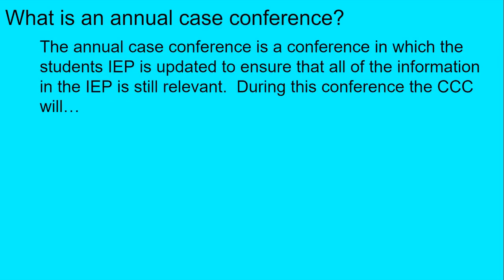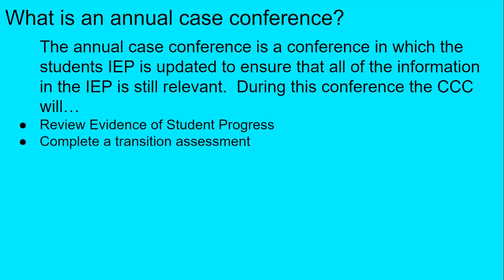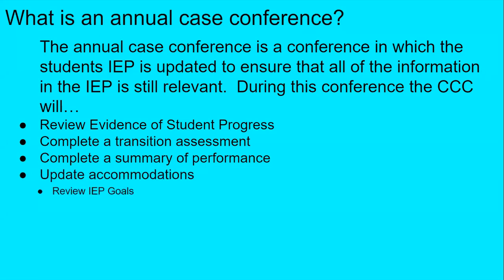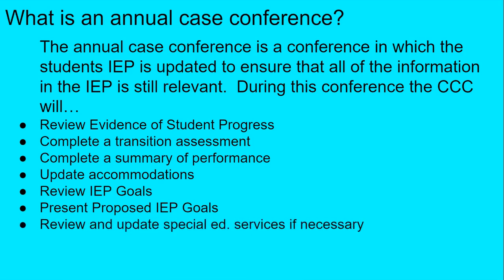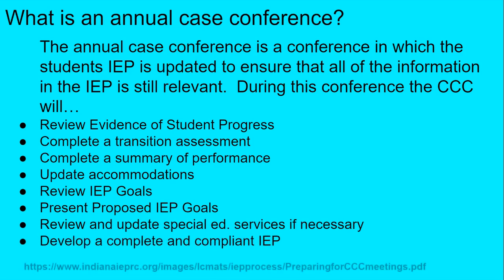Speducation Types of case conferences ACR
In today's video we will be looking at annual case conference and what they are and why they are important!